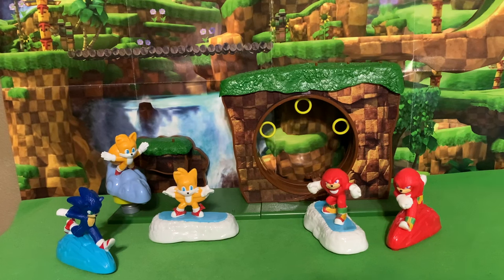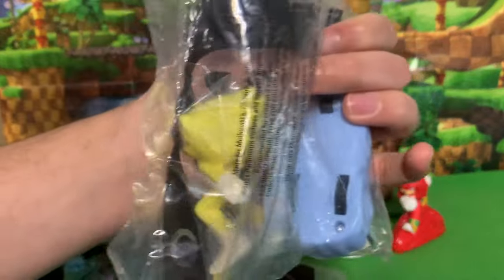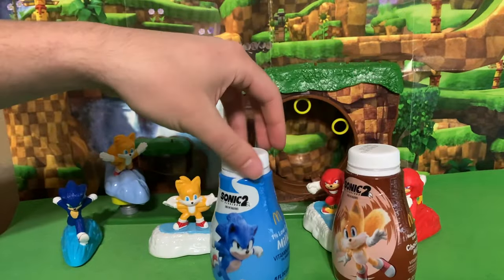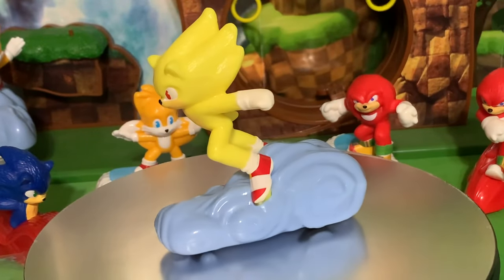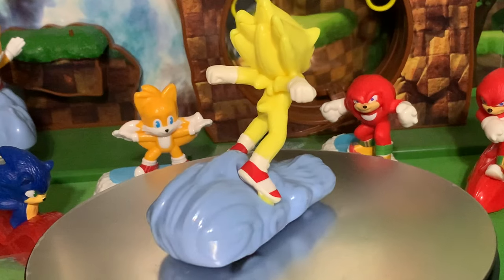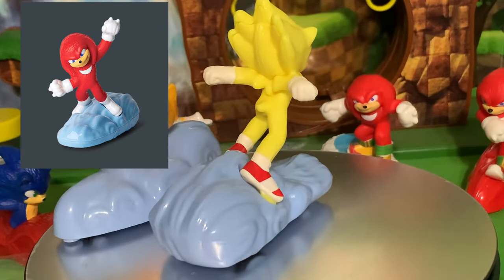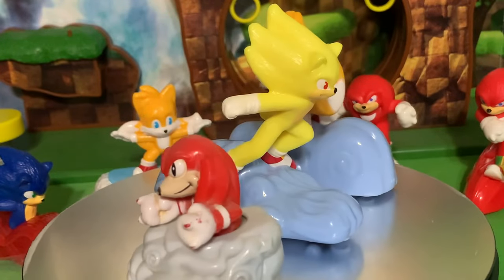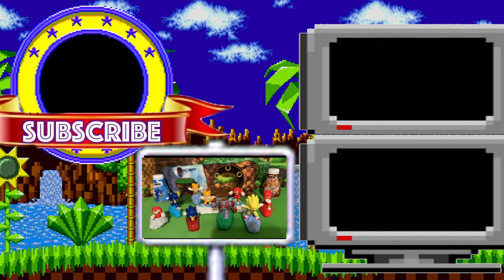Sonic Movie 2 Happy Meal Toys Part 2!